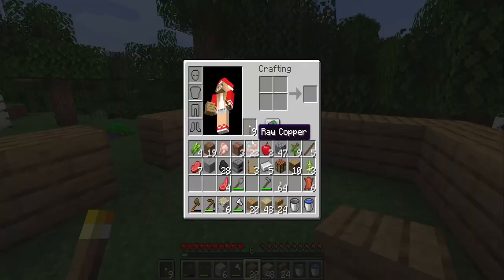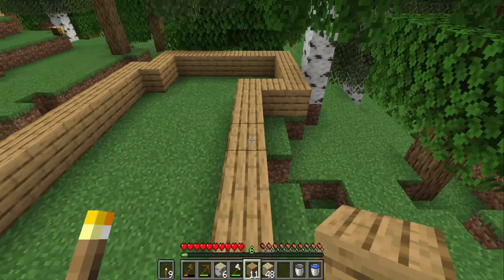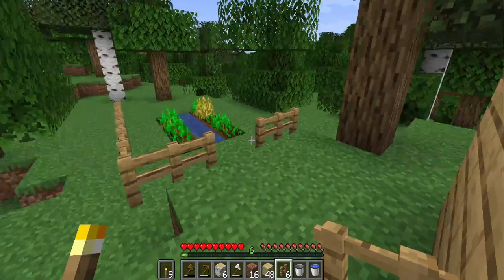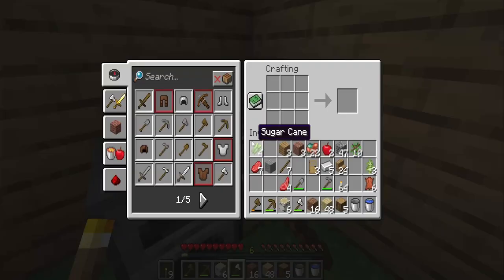Minecraft Let's Play - ep 2 - Mining and Farming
today we are going to be mining and farming in todays episode of let's play. Sorry for the lag and stuff guys I'm working on it